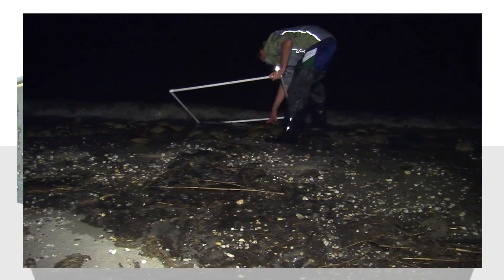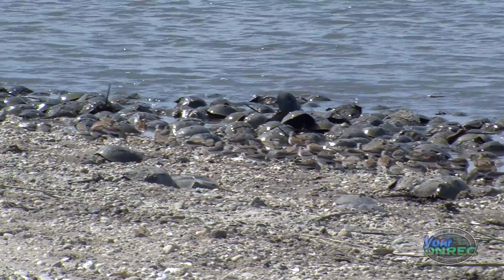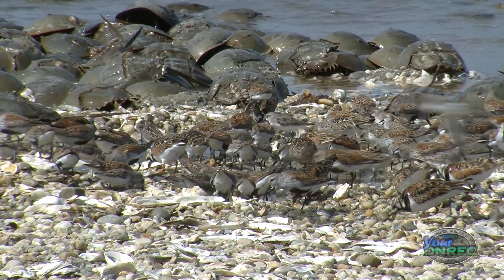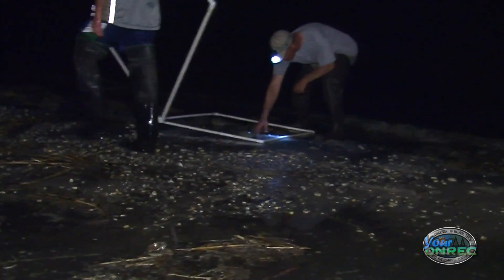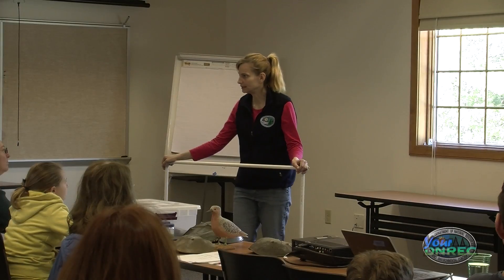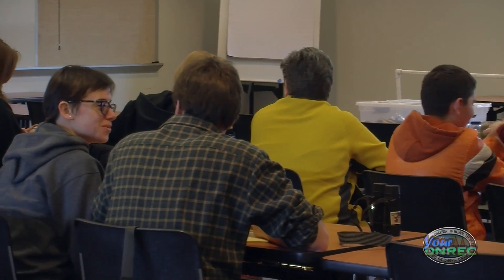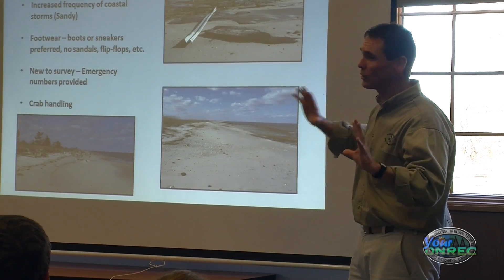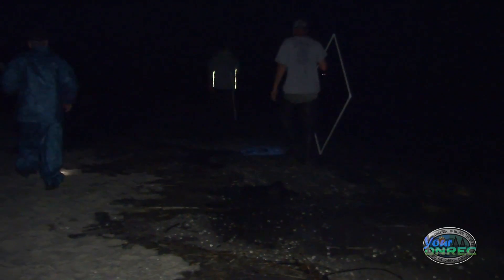DNERR Horseshoe Crab Spawning Survey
Since 1990, surveys have been conducted of horseshoe crabs spawning in Delaware Bay. The data collected by volunteers during these surveys is key for scientists in monitoring changes in numbers of spawning crabs in the Bay. The Delaware National Estuarine Research Reserve (DNERR) coordinates the survey on three Delaware Bay beaches each spring (Kitts Hummock, Ted Harvey Wildlife Area, North Bowers Beach). Learn more about the survey and the volunteers that make it work.